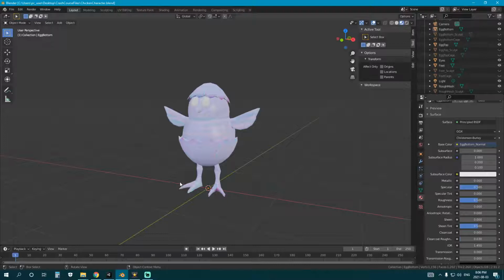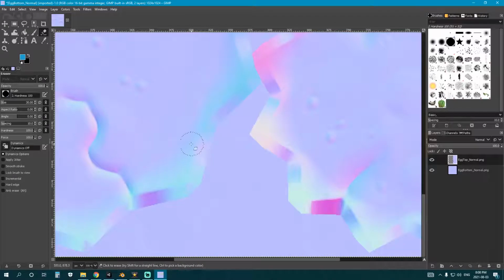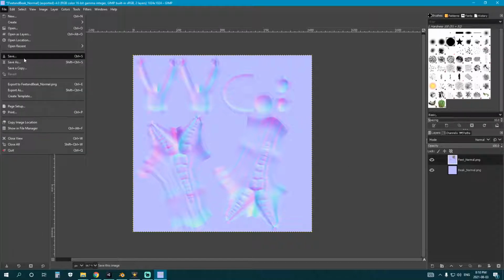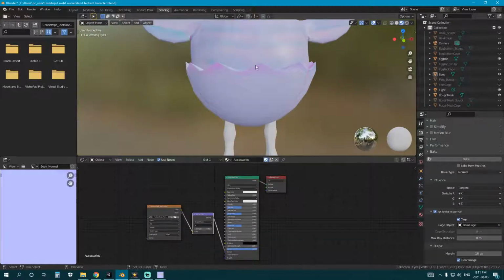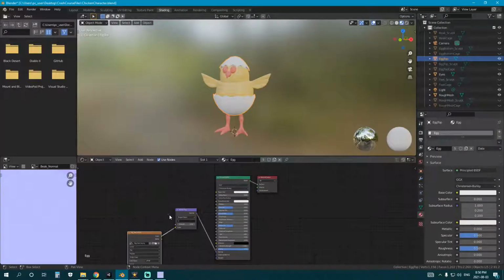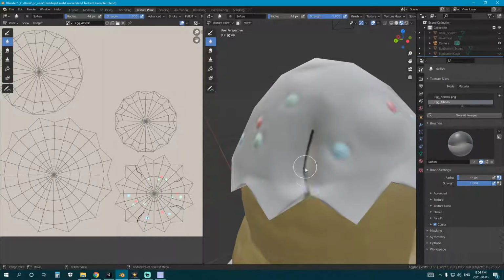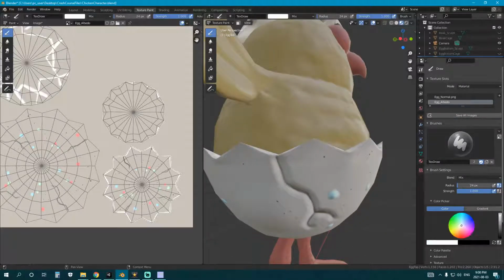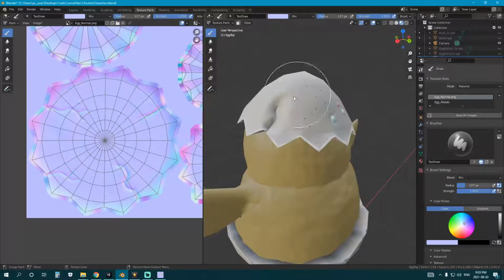Blender and Unity Crash Course - Episode 26 - Blender Character Painting (Part 1)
Texture painting our Player Character after baking our sculpted detail. Using the same method as we did for painting the Coin, with some extra tools and tips sprinkled in throughout. This course could potentially help any level of user, or someone coming to Blender or Unity from another program like Maya, or Unreal Engine. My goal and my hope is to simplify things as much as possible and not go too in depth. The goal is to get people started, and using these programs. Please Enjoy! :)